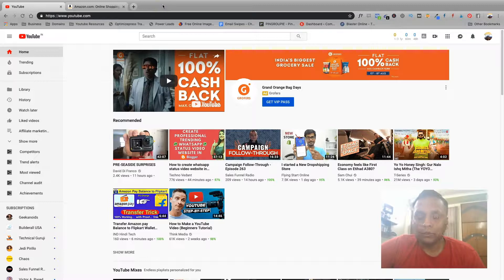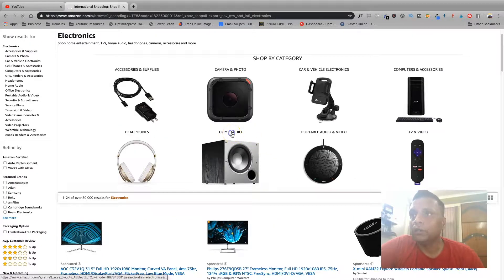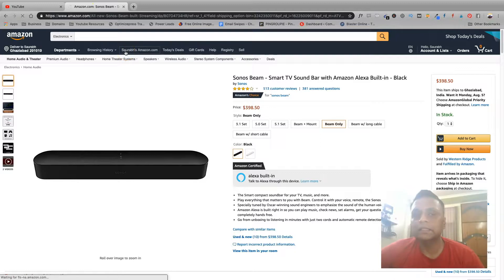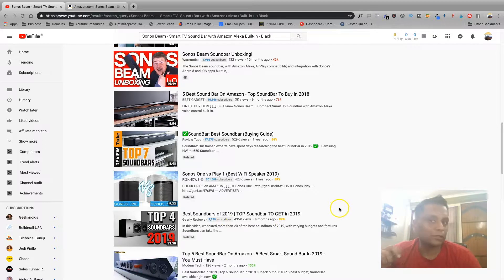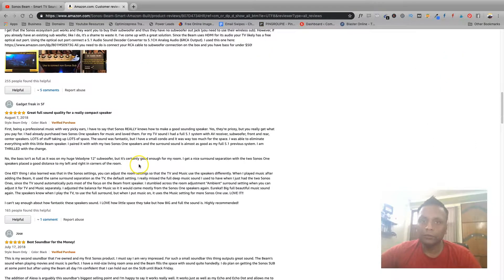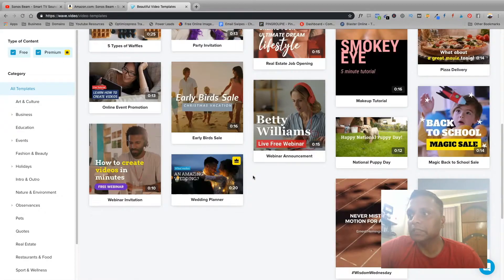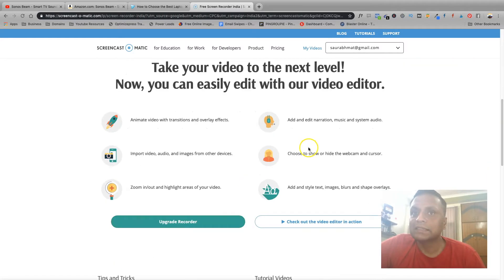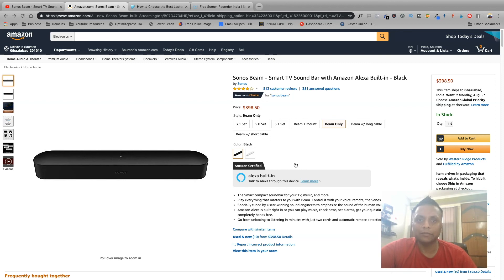How To Start Affiliate Marketing For FREE With Youtube For Beginners in 2020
How To Start Affiliate Marketing With Youtube For Beginners ***Book Your Breakthrough Call

In this video, I'll be telling you how you can start click marketing with you YouTube, even if you're a beginner. So, if you want to get started with affiliate marketing, YouTube is one of the best ways to get started. And in this video, I'll be giving you all the step by step instructions as to how you need to proceed by using YouTube to promote any affiliate products.

———Connect With Saurabh———